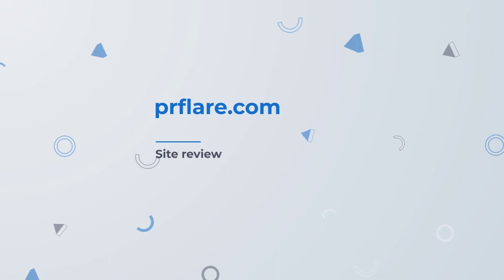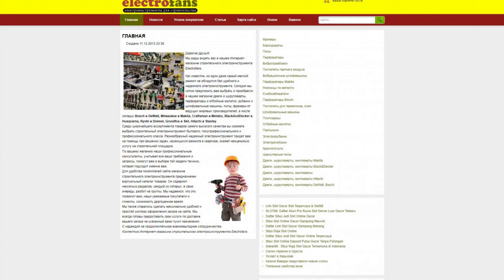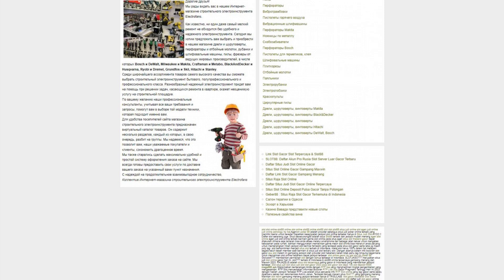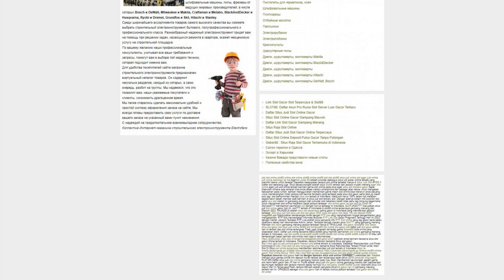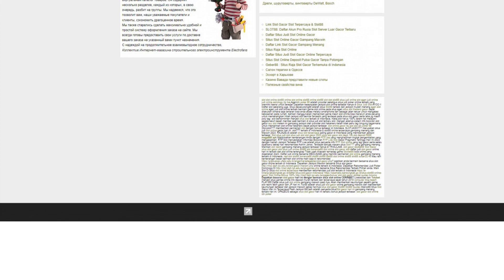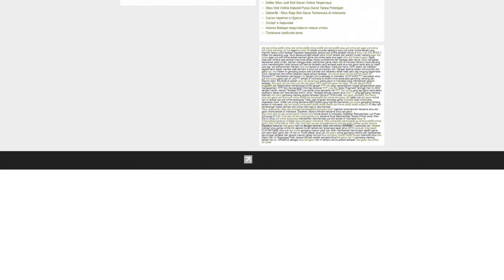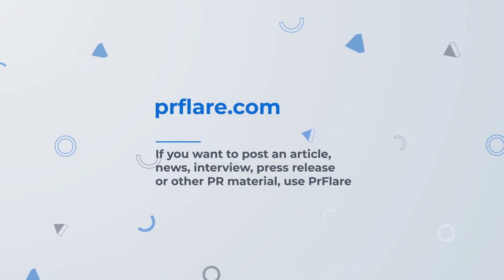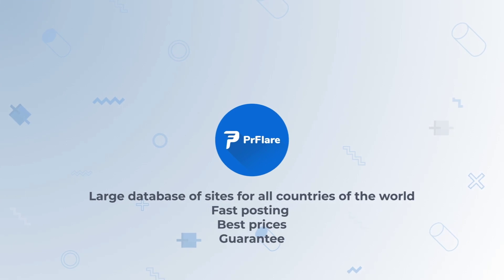electrofans.net - Guest posting an article, news or press release on the website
Electrofans.net is an online store of Electrofans construction power tools.

Here you will find a variety of tools such as:

- milling machines,

- furrowers,

- saws,

- drills,

- vibratory rammers,

- hot air guns,

- vibrating grinders and much more.

The site offers a wide range of power tools from a variety of brands including Makita and Bosch.

Guest posting an article, news, interview or press release on the website electrofans.net quickly and easily with PrFlare.

guest posting

guest post

order publication on the website

order article posting

order posting on the site

post an article

post news

post an interview

article publishing

press release publishing

outreach